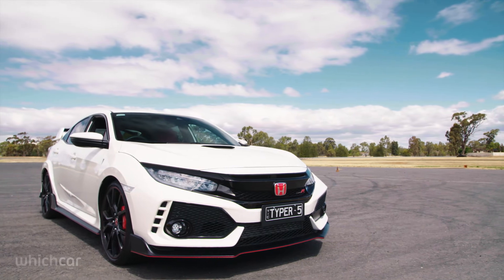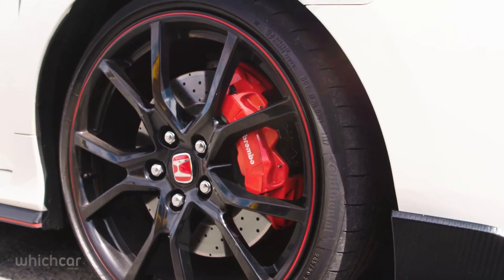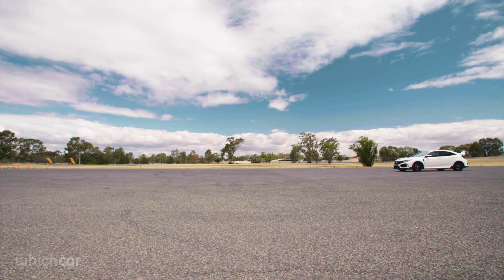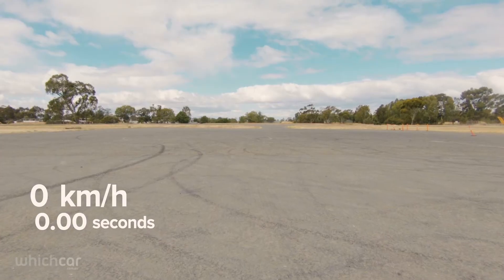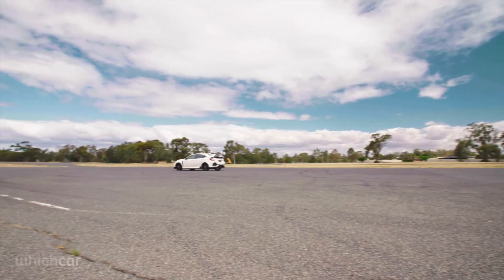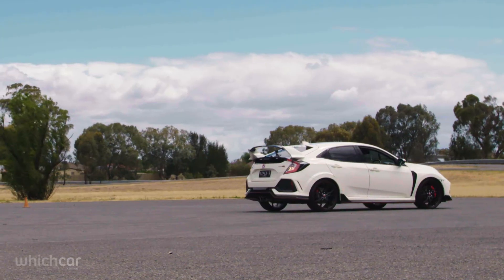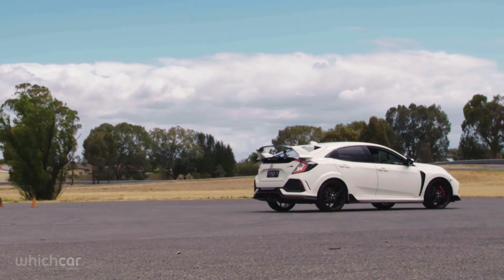Do most cars accelerate quicker in reverse? The Car Lab, Episode 2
In Episode Two of The Car Lab our team use the hypothesis that because engines are heavy, cars with front-fitted engines should be able to  accelerate quicker in reverse. What do you think?

Our team test this out with a rapid Honda Civic Type R on The Car Lab race track. With 3 seconds each way it's a battle to see which direction will be quickest.